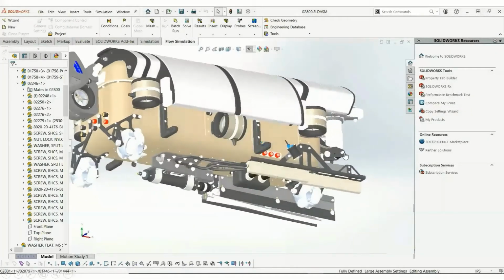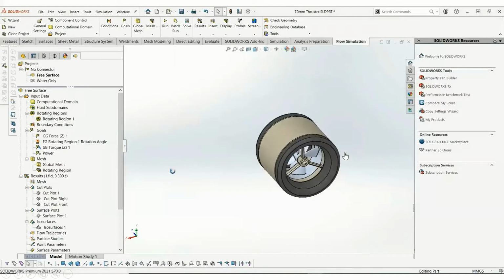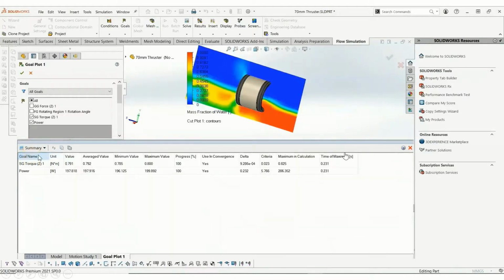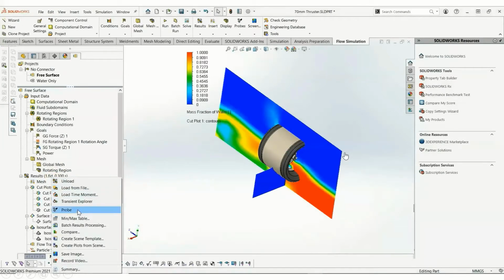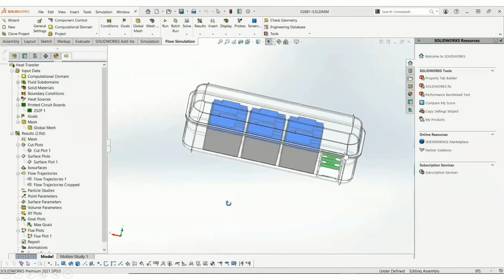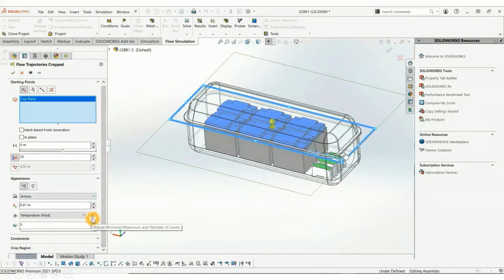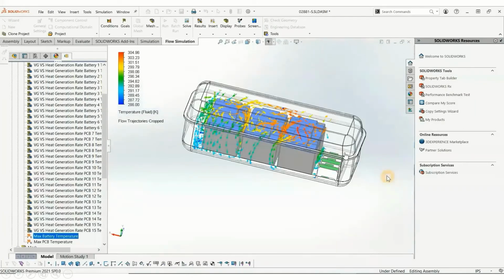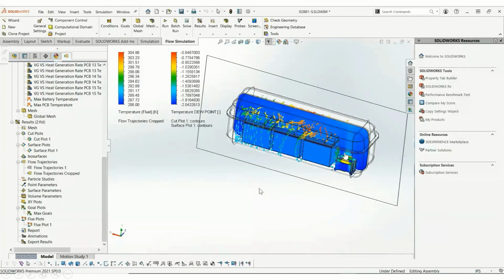What's New 2021 - Flow Simulation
This is part 7 of 9 to our What's New Webinar -  Here we delve into the changes to Flow Simulation SOLIDWORKS 2021.